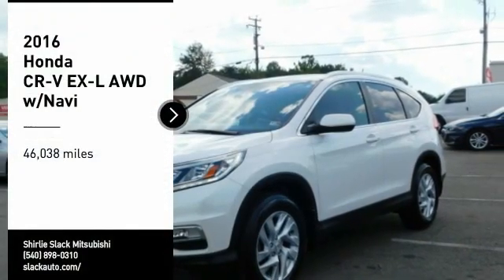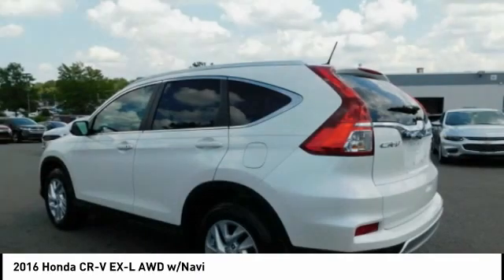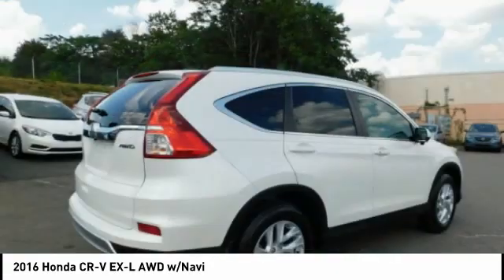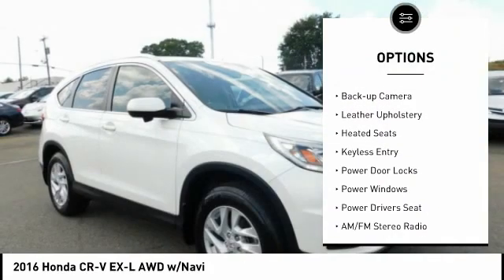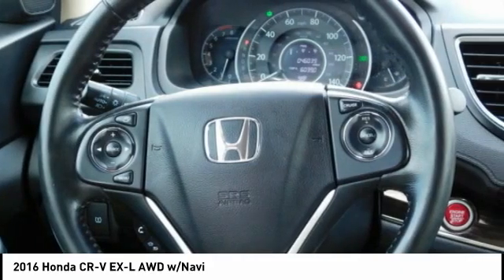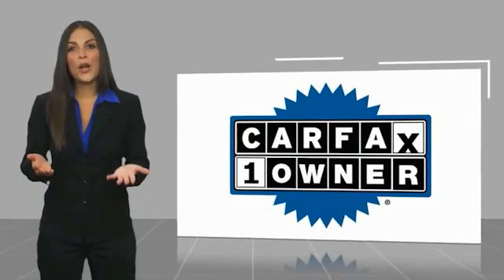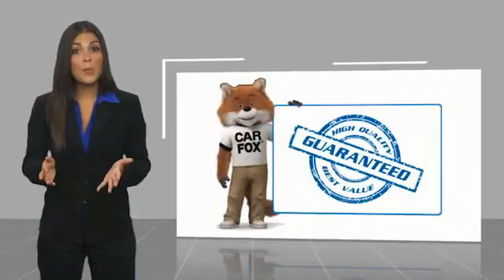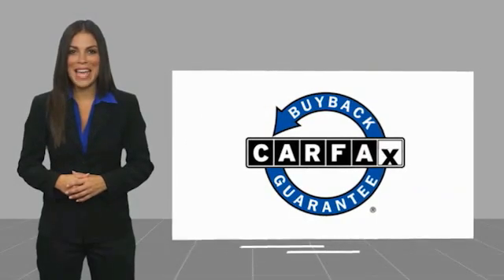2016 Honda CR-V Fredericksburg VA 77056L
2016 Honda CR-V EX-L AWD w/Navi

Superb Condition, CARFAX 1-Owner, GREAT MILES 46,038! White Diamond Pearl exterior and Beige interior. EPA 31 MPG Hwy/25 MPG City! NAV, Sunroof, Heated Leather Seats, Alloy Wheels, All Wheel Drive, Non-Smoker vehicle, Local Trade READ MORE! KEY FEATURES INCLUDE: Leather Seats, Navigation, Sunroof, All Wheel Drive, Heated Driver Seat MP3 Player, Privacy Glass, Keyless Entry, Steering Wheel Controls, Child Safety Locks. Honda EX-L with White Diamond Pearl exterior and Beige interior features a 4 Cylinder Engine with 185 HP at 6400 RPM*. VEHICLE REVIEWS: Edmunds.com explains Everyday usability is the driving force behind the CR-V's interior design. The wide doors allow for easy ingress and egress, and head- and legroom are ample for front and outboard rear passengers.. Great Gas Mileage: 31 MPG Hwy. SHOP WITH CONFIDENCE: AutoCheck One Owner MORE ABOUT US: We are a family owned and operated sales and service facility.Our family has been serving the automotive needs of the Fredericksburg community for over 50 years. We offer competitive financing, second chance Financing and a full service department, servicing all makes and models. Thank You! Horsepower calculations based on trim engine configuration. Fuel economy calculations based on original manufacturer data for trim engine configuration. Please confirm the accuracy of the included equipment by calling us prior to purchase.